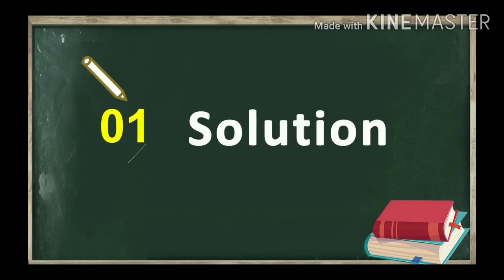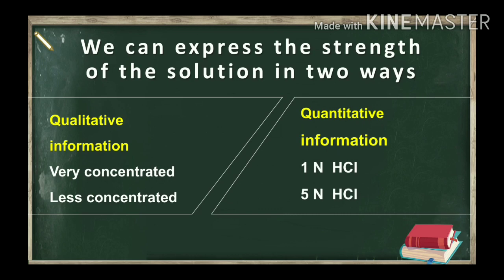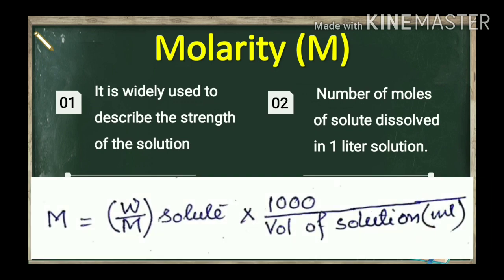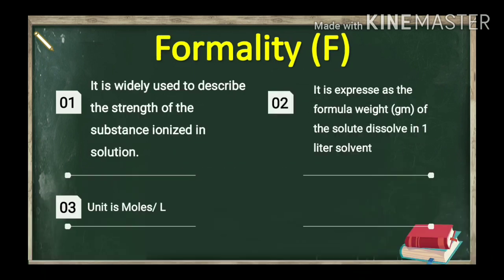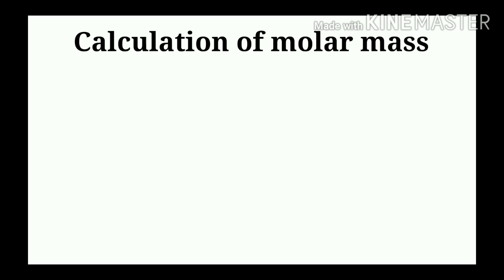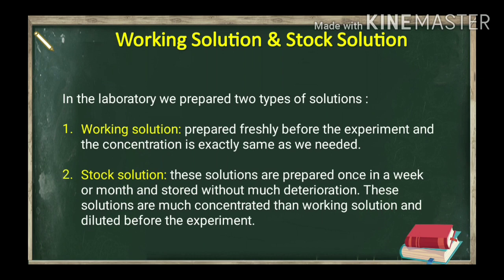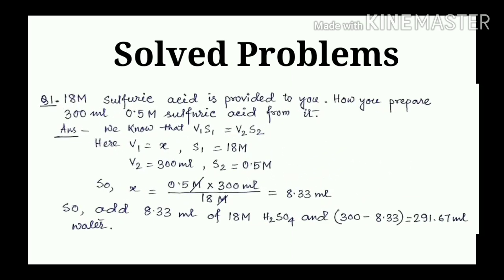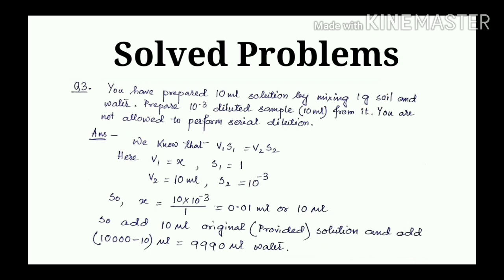Normality, Formality, Molarity & Molality (Solved numerical problems)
Normality, Molarity, Molality, Formality, Dilution describe briefly. Some problems are solved. This video will help students to calculate the strength of the solution and how to dilute them very easily.